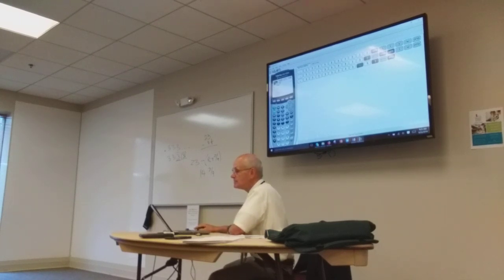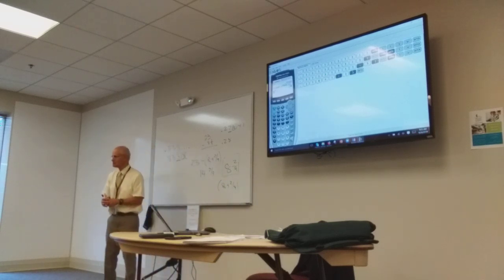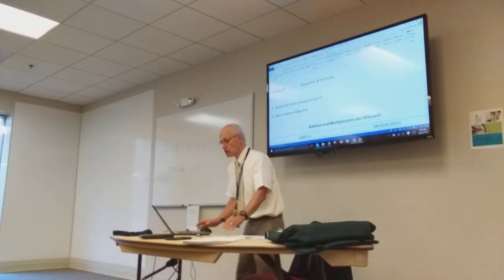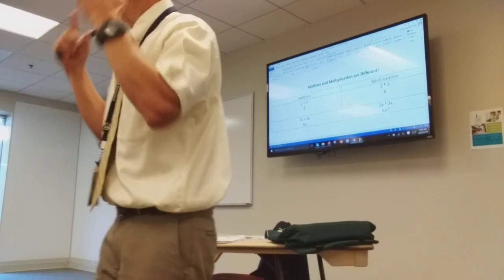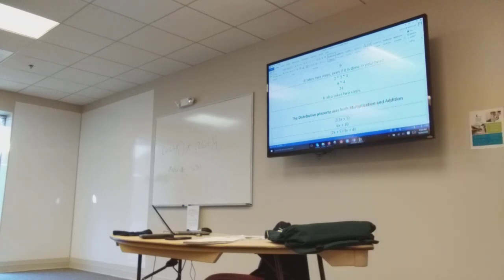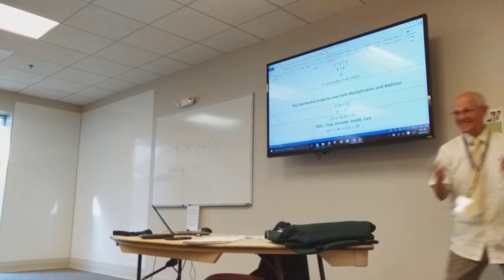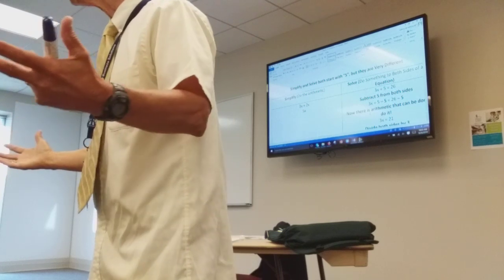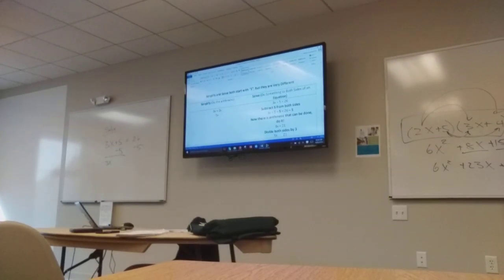Math 106 - Equations and Formulas(2)